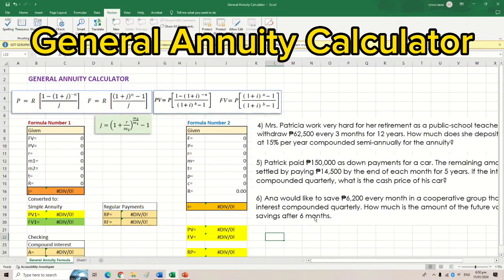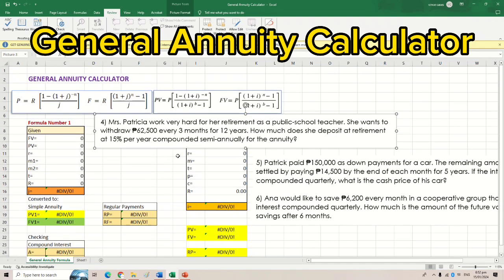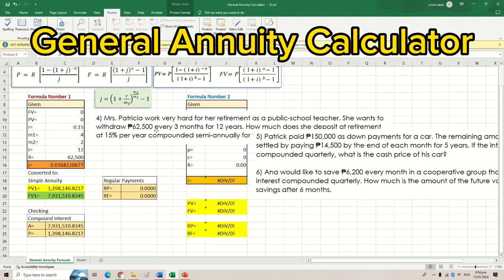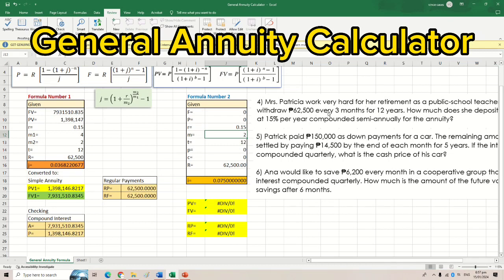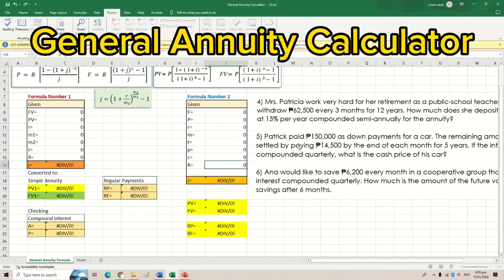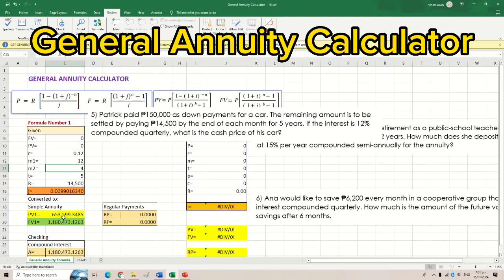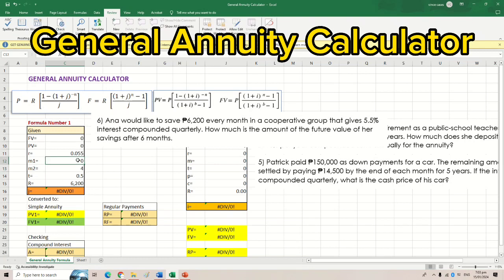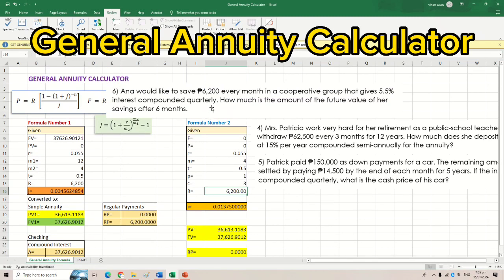General Annuity Calculator Demo (FREE to DOWNLOAD)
Copy and paste the URL below to download the excel file CALCULATOR